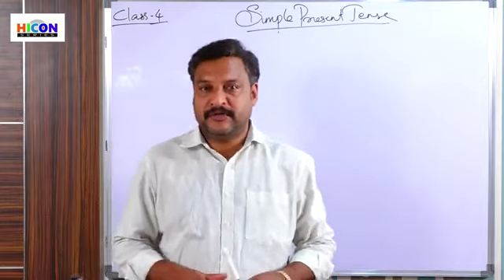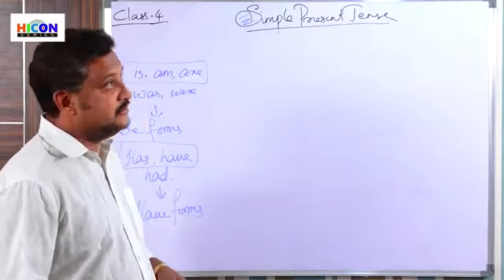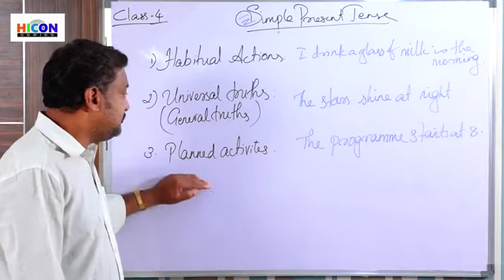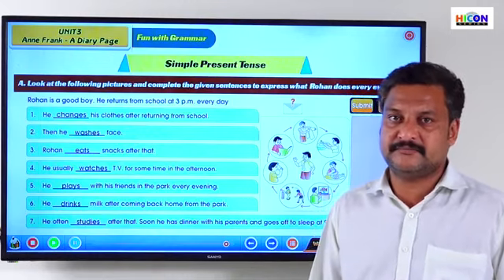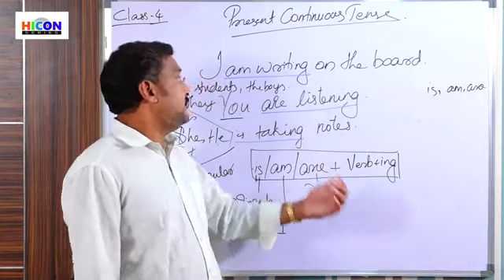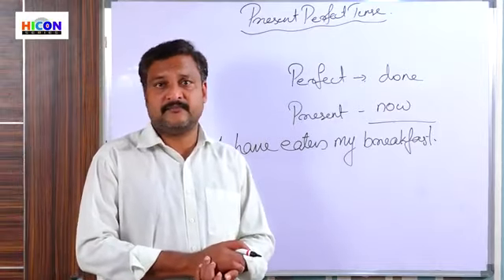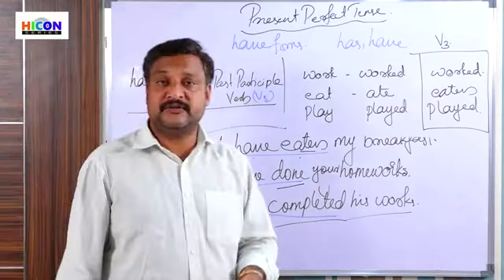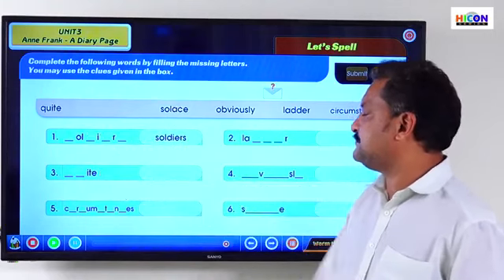4TH CLASS ENGLISH GRAMMAR (SIMPLE PRESENT TENSE)